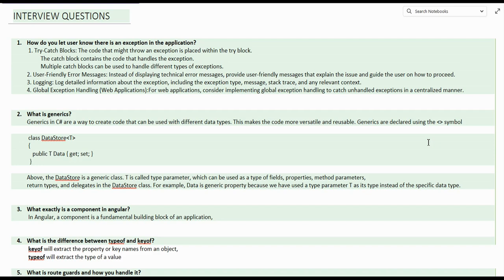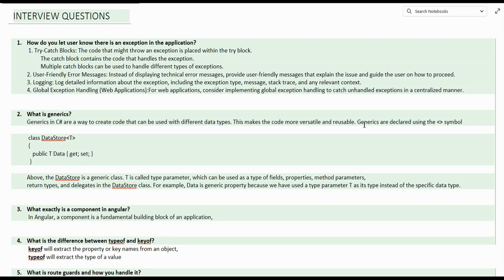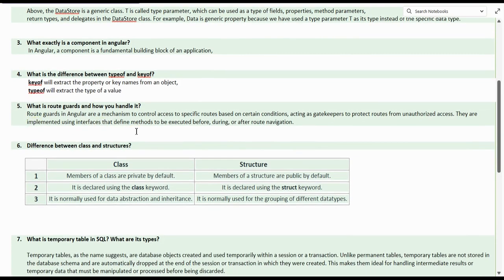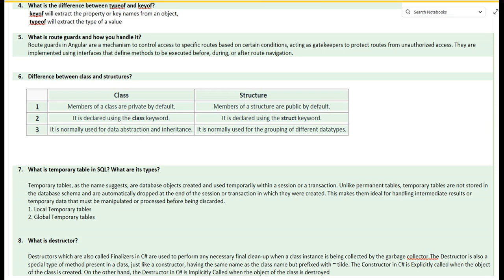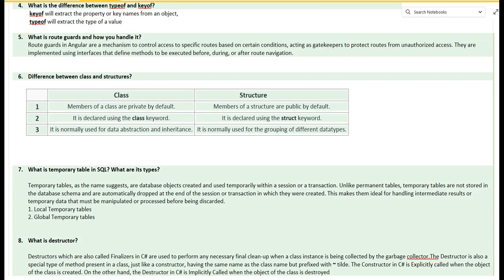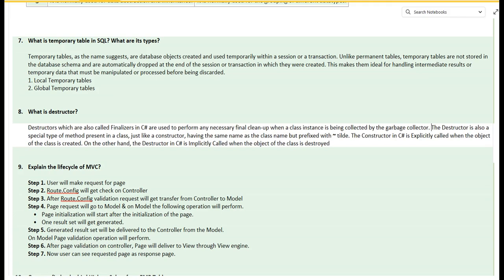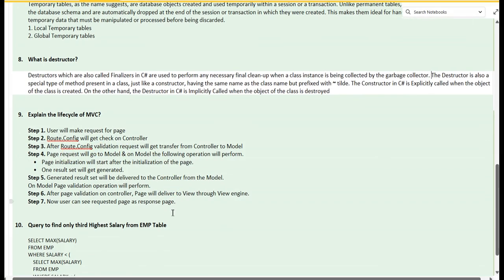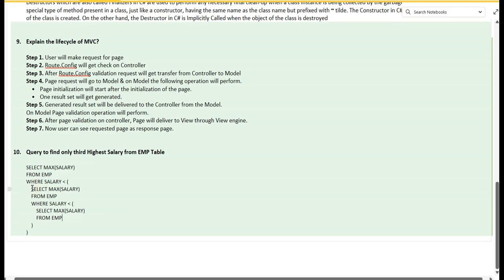DotNet Interview Questions - part 1 | ASP.NET interview questions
DotNet Interview Questions